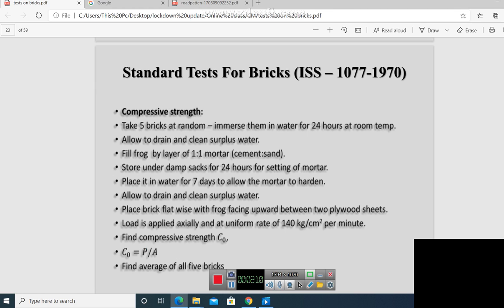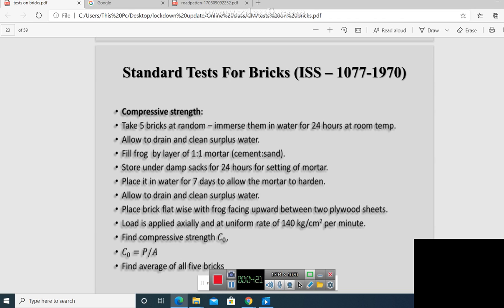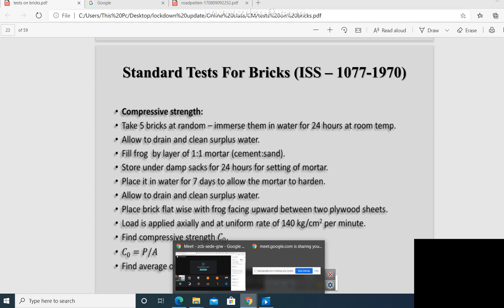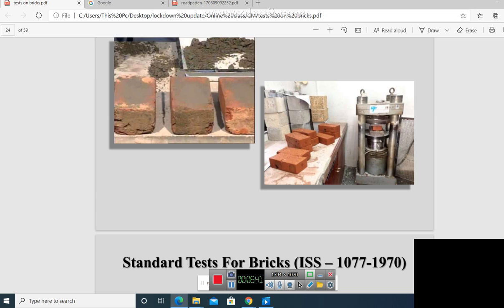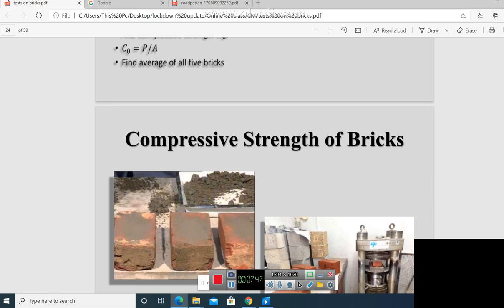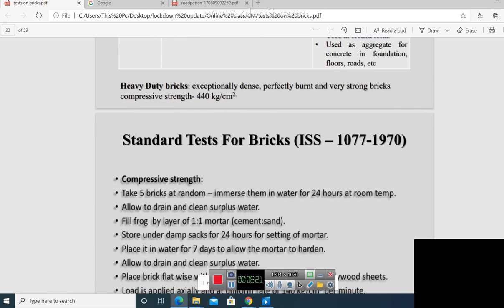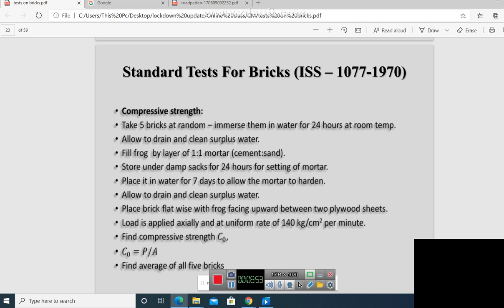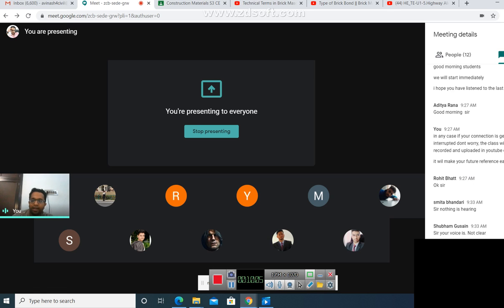Tests on Bricks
A brief description of Tests conducted on bricks